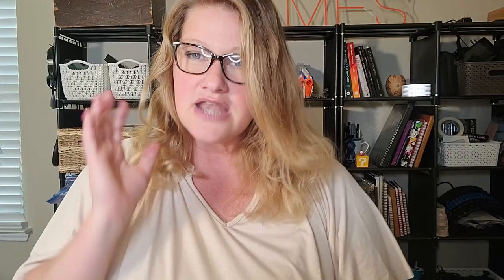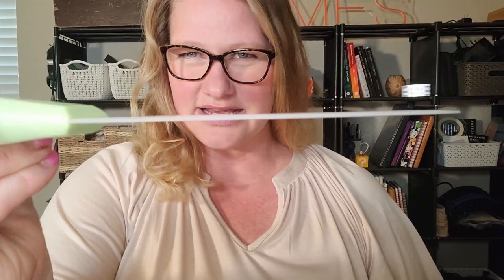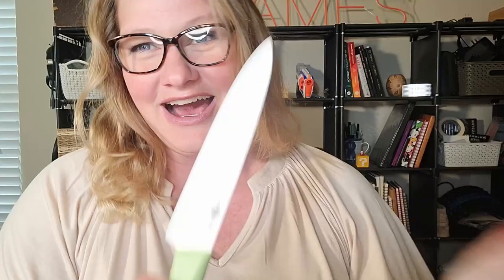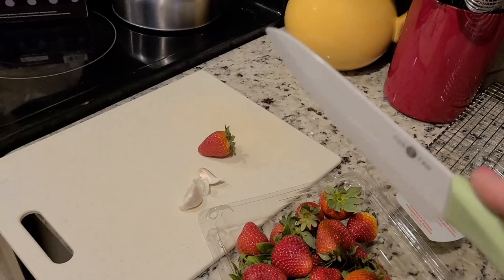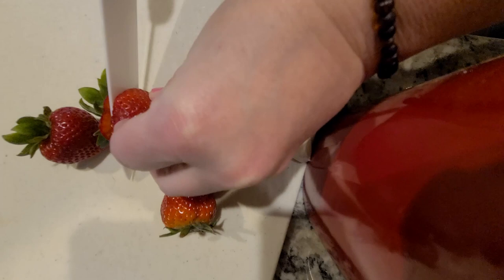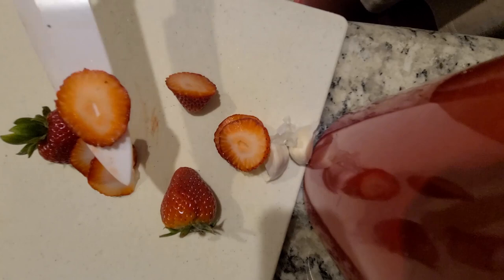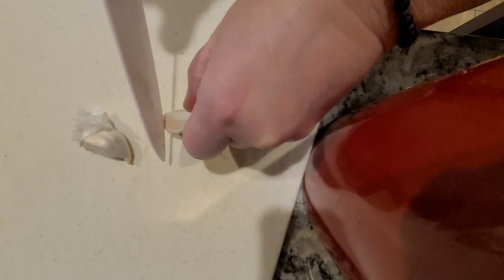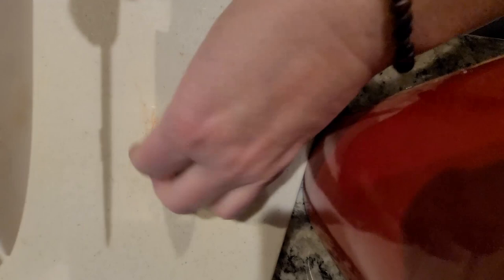Review of Ceramic Chef Knife, 6-Inch Ceramic Kitchen Knife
Check this Amazon link for the current price